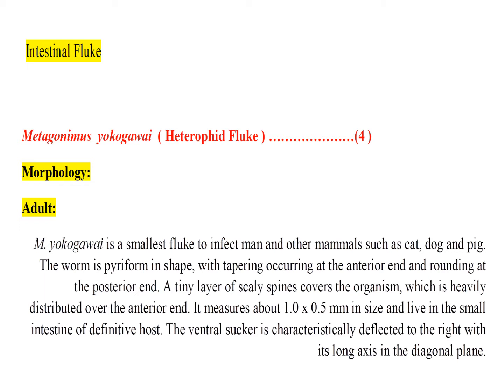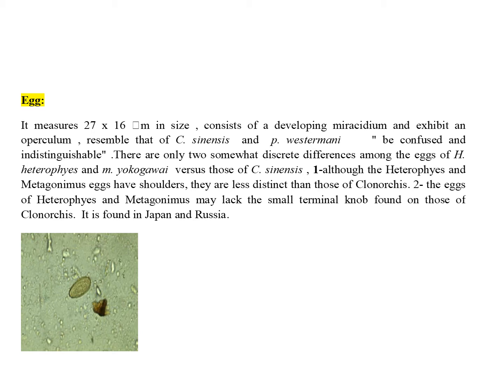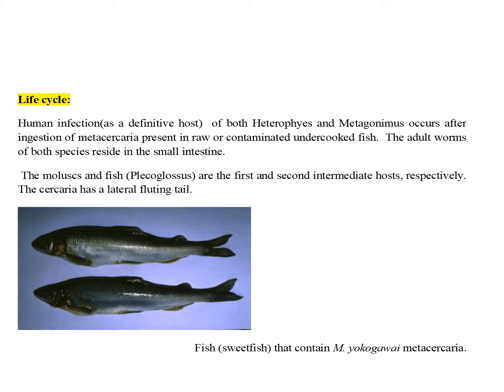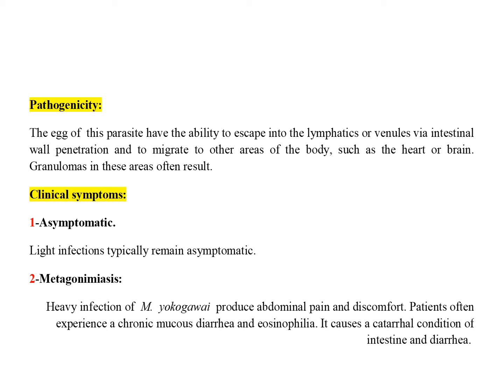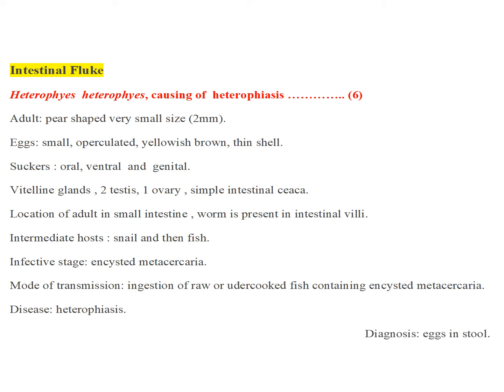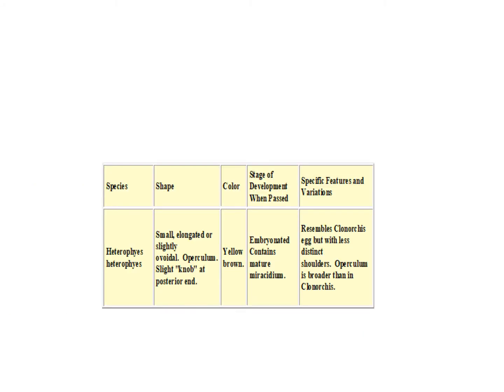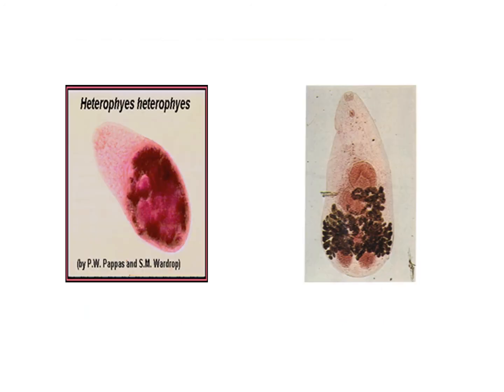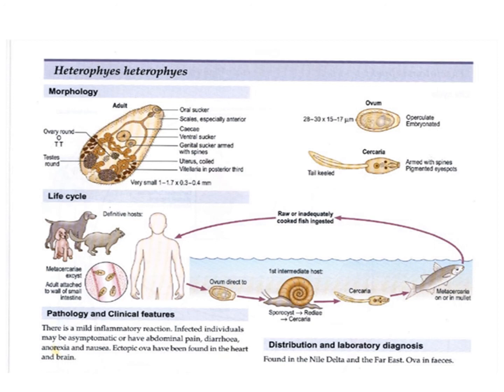د هادي 4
باراسايت